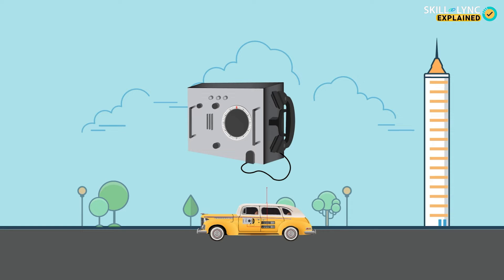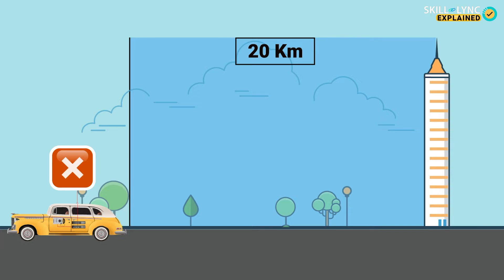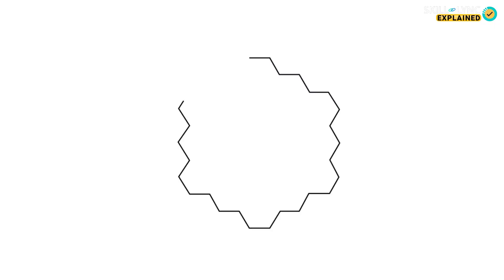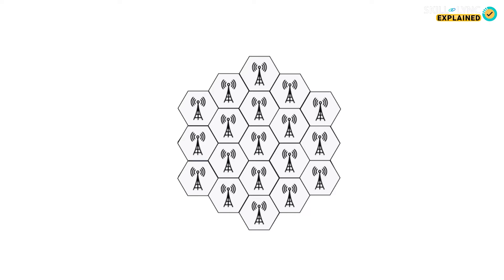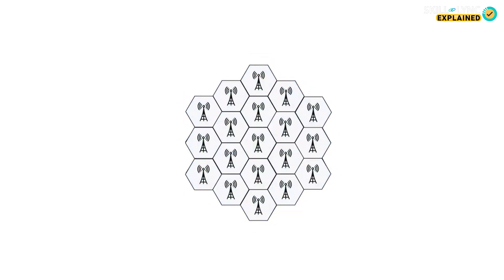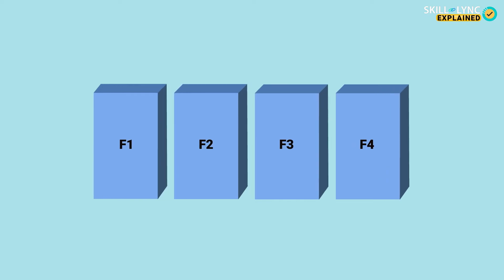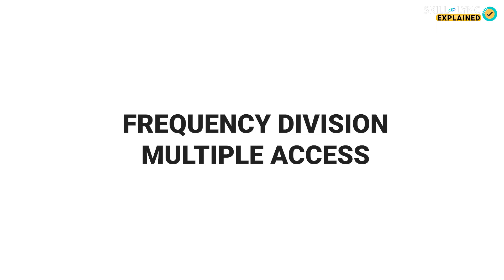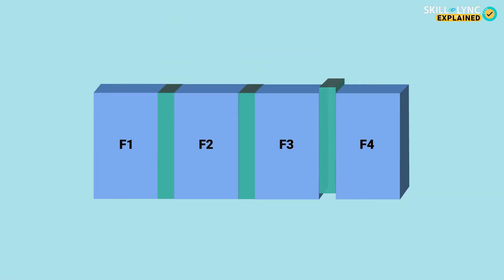First Generation Communication Technology | 1G | Skill-Lync | Mobile Networks | For Beginners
Smartphones have taken over the world. But how have the communication systems evolved abundantly through the years? To understand this, let us see where this all started. This video is about the governing technologies in the pre-cellular era.

Skill-Lync is an e-learning platform for Engineering students with 1000+ positive reviews on Google.

Our other videos you might be interested in,